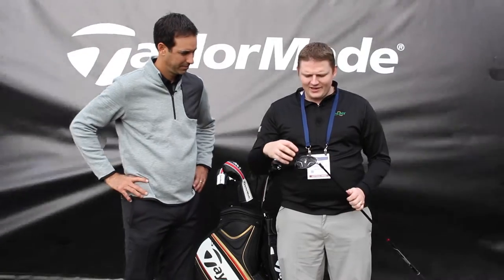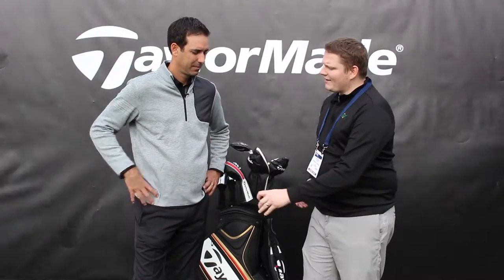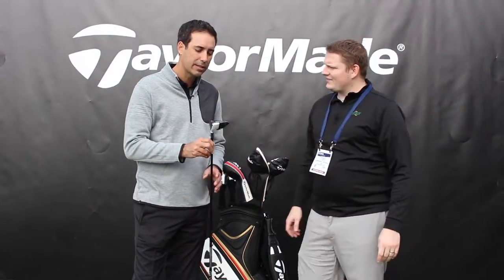TaylorMade M2 Fairway Review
Brian Bazzel, the Senior Director of Product Creation at TaylorMade Golf, tells about the exciting new M2 Fairway Wood.